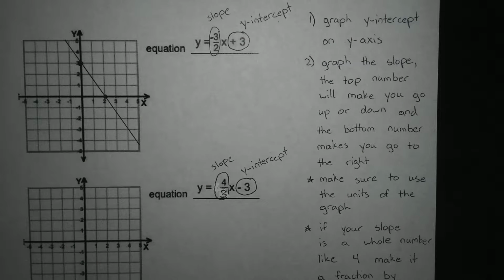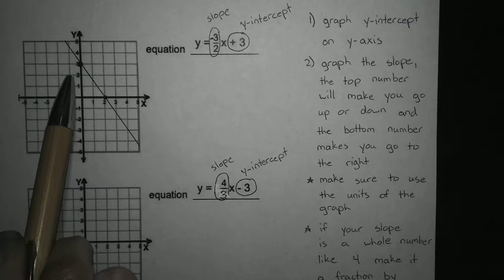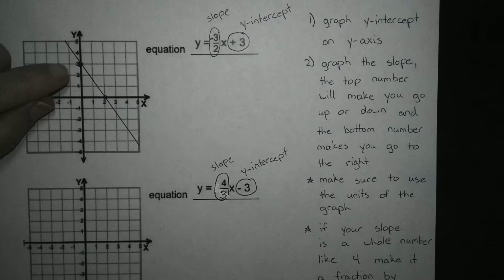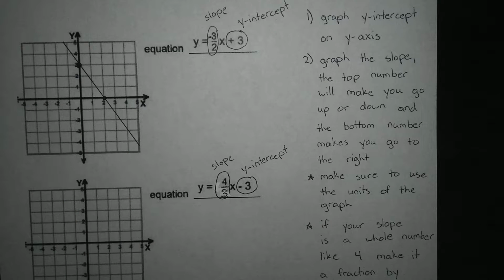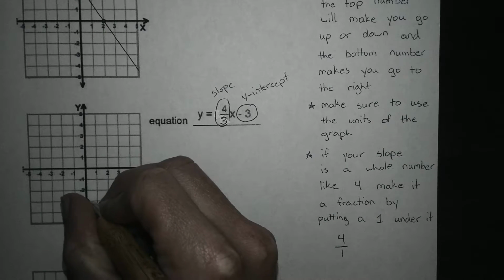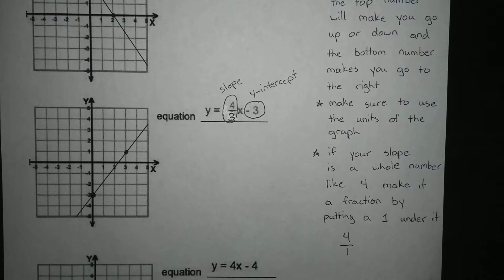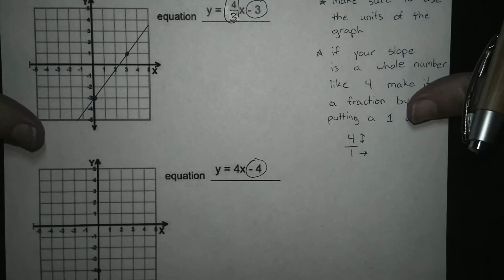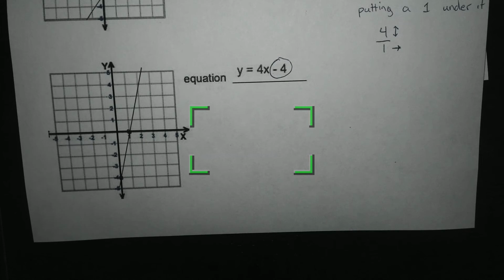graph a linear equation from slope intercept form for y6 8th